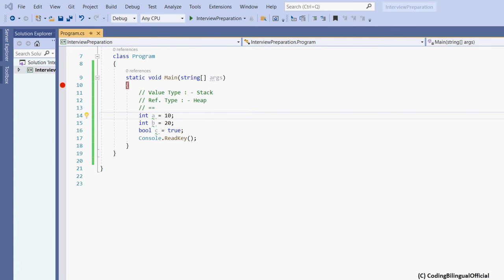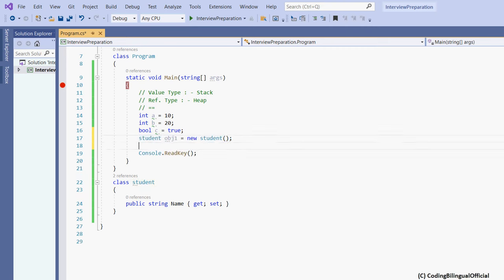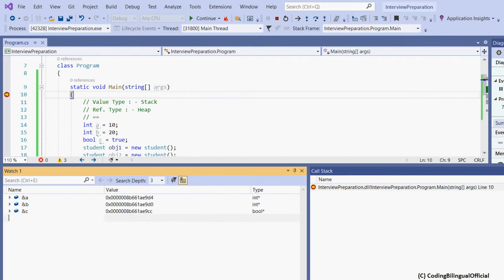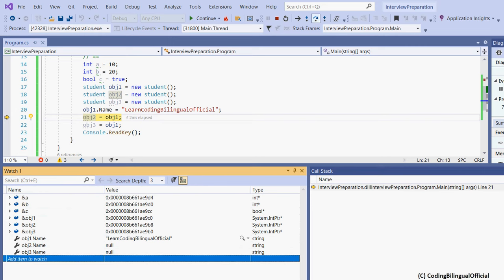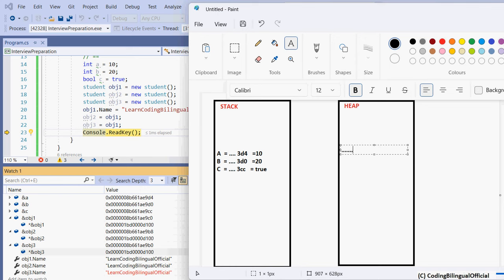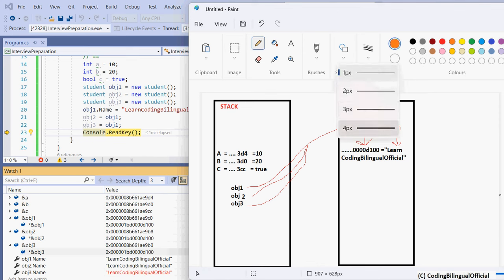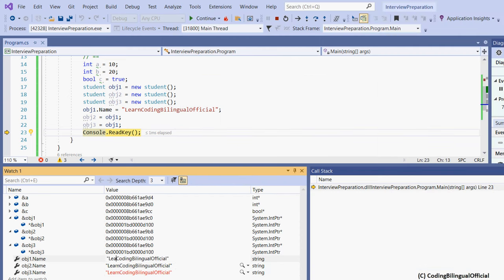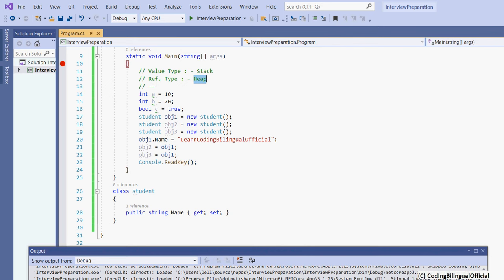What is Reference Type in C# English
In this video you will learn about how value and reference type works, How the memory address gets allocated to Value Type and Reference Type Variable.

How Stack and Heap contains address and value, like how stack contains the object references pointer while heap contains value.
If some of the value gets changes by object1 for example immediately object2 of same class type gets changes. Check the video example.
Student obj1= new Student();
obj1.Name="Test";
obj2=obj1;